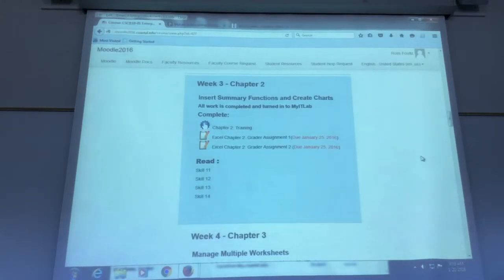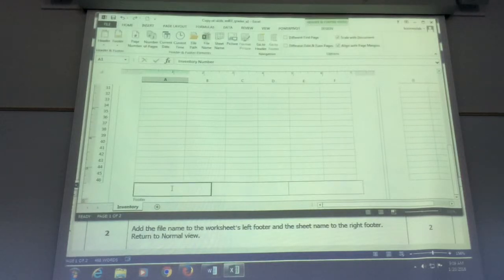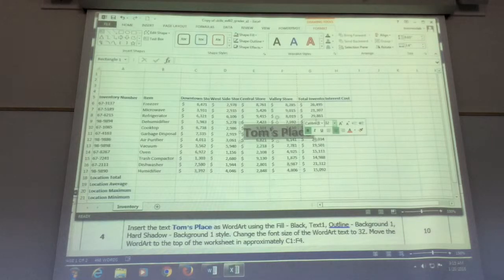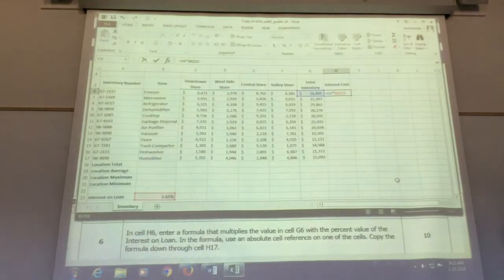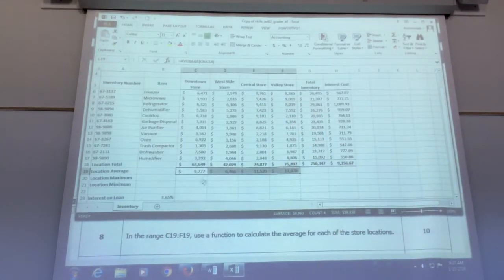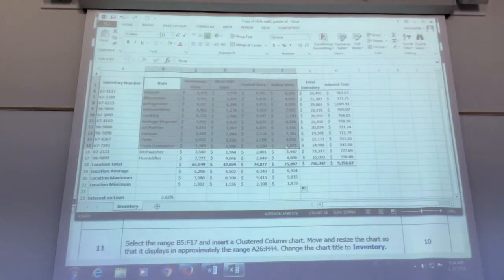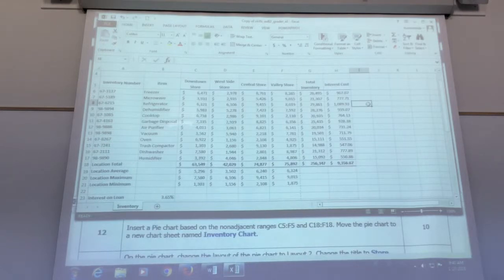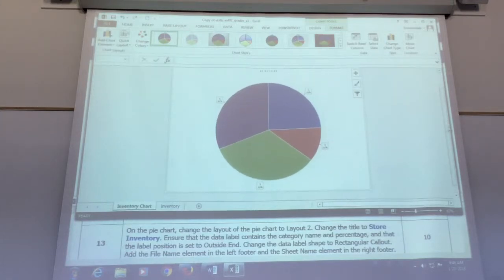CSCI 110 Chapter 2 Lecture